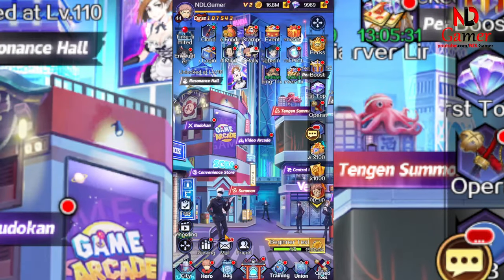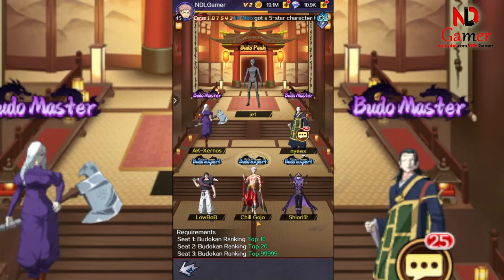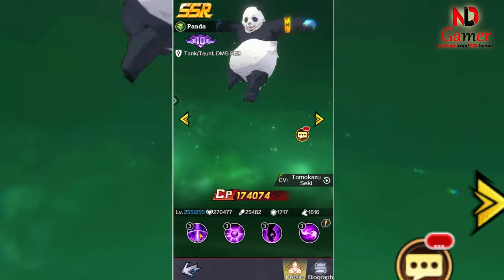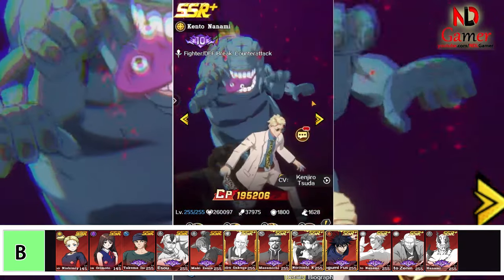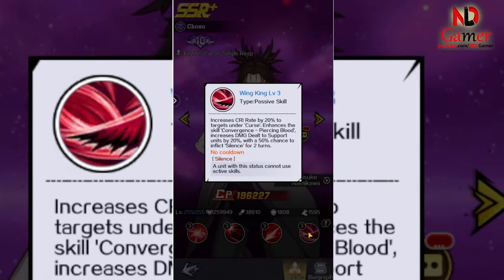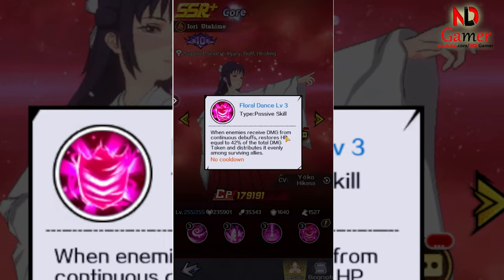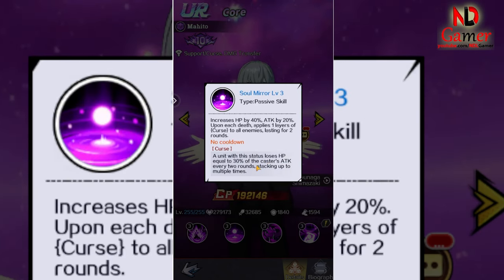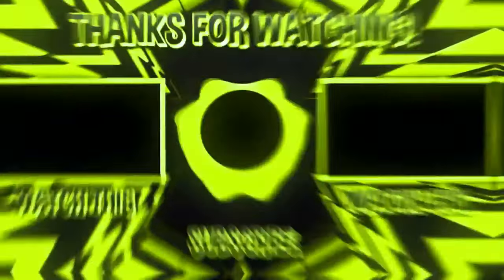Jujutsu Battles Tokyo Saga Tier List - Who Is The Strongest Character?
In this video, I'm making a tier list for the game Jujutsu Battles Tokyo Saga and also giving a brief introduction to the game. The purpose is to help you understand more about Jujutsu Battles Tokyo Saga and to assist newcomers in choosing better characters to play in the game Jujutsu Battles Tokyo Saga. This tier list for Jujutsu Battles Tokyo Saga is not complete because I haven't experienced all the characters in the game yet, so please subscribe to the channel because this tier list will be updated in the future.